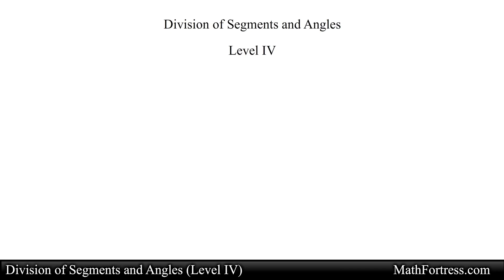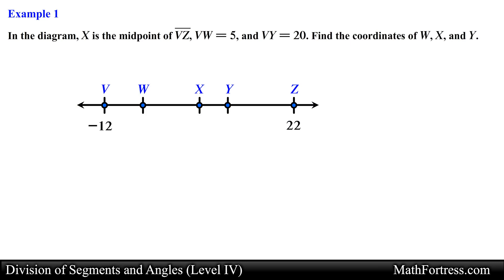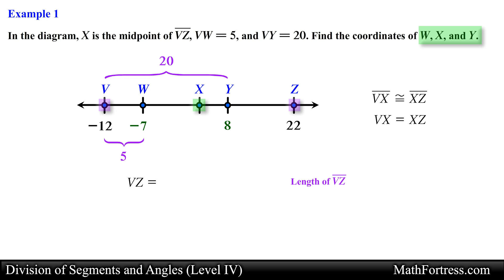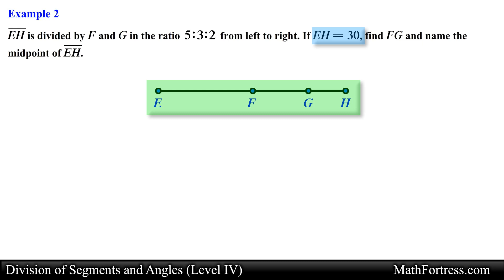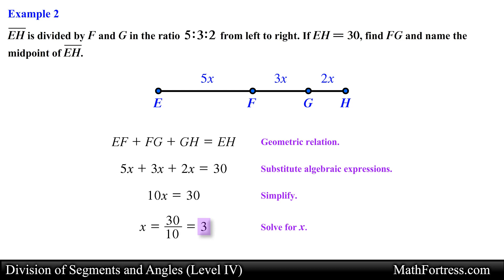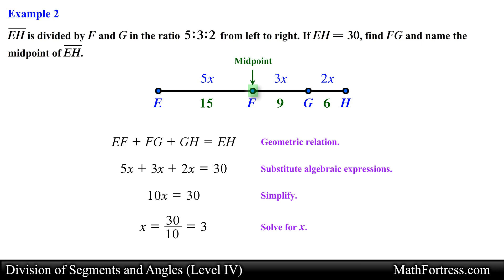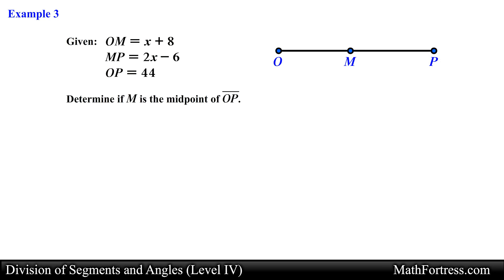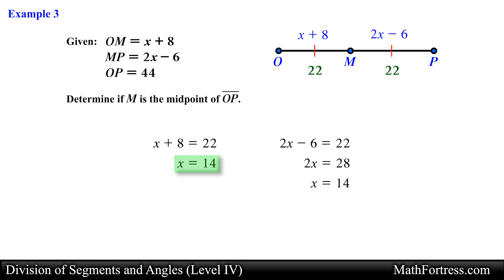Geometry: Division of Segments and Angles (Level 4 of 8) | Examples III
In this video we will go over 5 intermediate examples involving midpoints, bisectors and trisectors.

0:00 Introduction
0:18 Example 1: Find Coordinates
2:38 Example 2: Find Length and Midpoint
5:13 Example 3: Midpoint
7:13 Example 4: Find Length of Segments
8:52 Example 5: Find Length

Bitcoin (BTC): 16NaDKvXa25TuQQ9813CtoWHGrn4g7urQp
Bitcoin Cash (BCH): 12TvhGQk1wATXpoQcDJCa7Yc9UAnks91Kk
Ethereum (ETH): 0x99d0295e78147b920fE493cC876a74fBC53EECB7
Ethereum Classic (ETC):
0x34f33324b36A6041a128A28e66a99Fd117FCe99a
Litecoin (LTC): LdvzBC4nTx1ERu6QwbhVaBU4n1UPYs2jME
Basic Attention Token (BAT): 0xFE106dBe54B11F990D93b372dBE5d38E9615196F
Zcash (ZEC): t1NUxoiQZSJENppQyJDhiBK1K2Vqrnz1gUz
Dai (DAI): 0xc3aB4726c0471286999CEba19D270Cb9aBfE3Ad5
STEEM: mathfortress